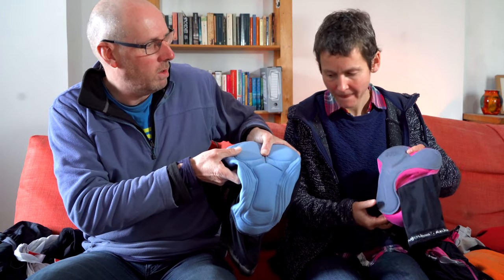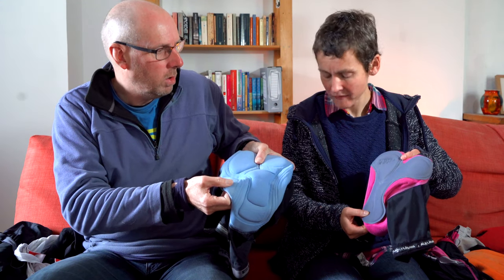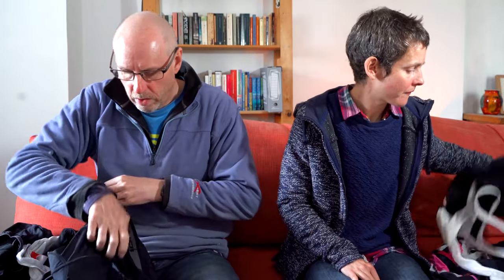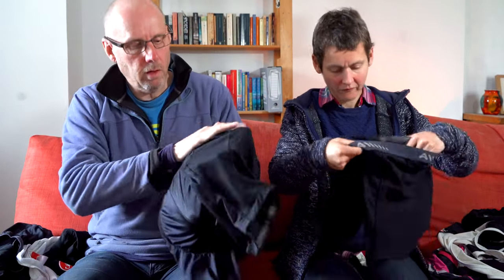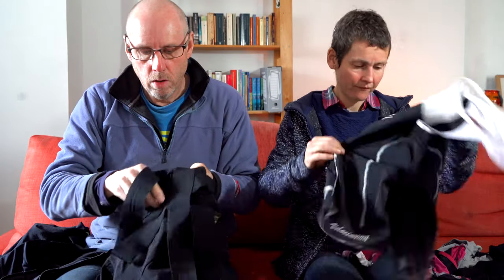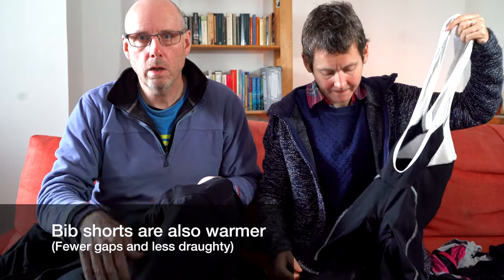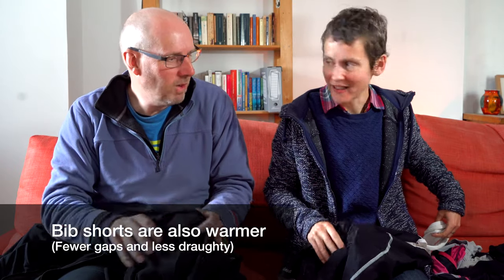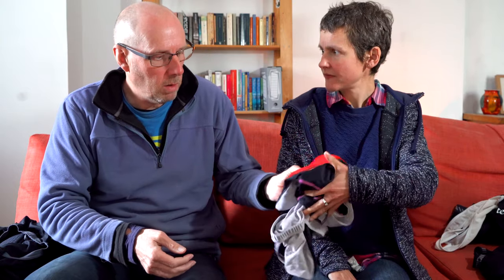Are cycling shorts worth it? What to look for, our practical experience.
This video describes our experience of cycling shorts, why women should buy women's specific shorts. What about going to the toilet with bib shorts, do you get what you pay for? Is chamois creme effective?